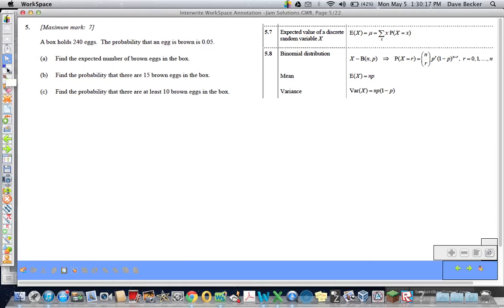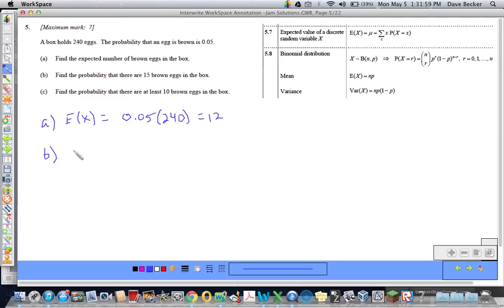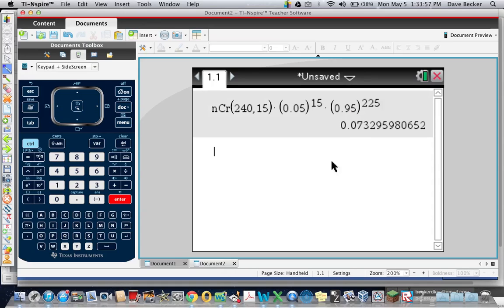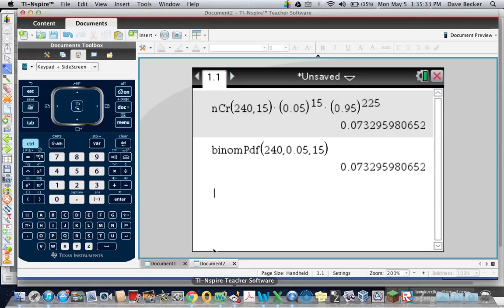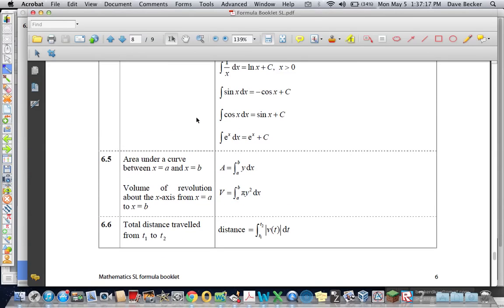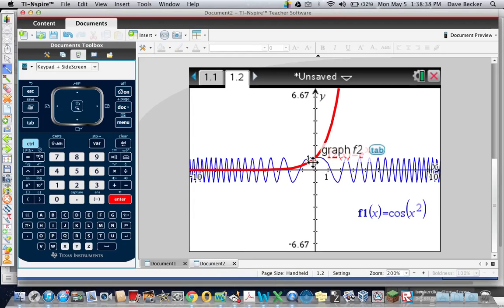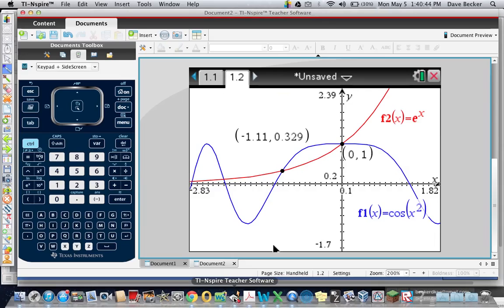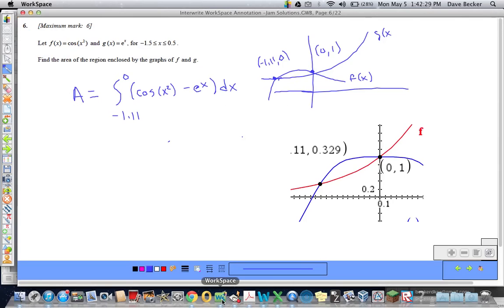Math SL Exam Jam 5